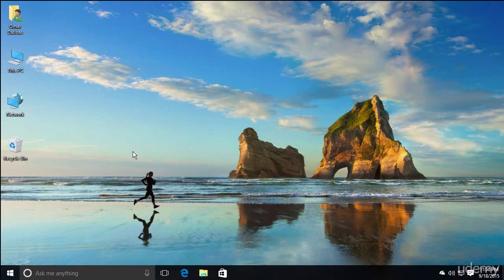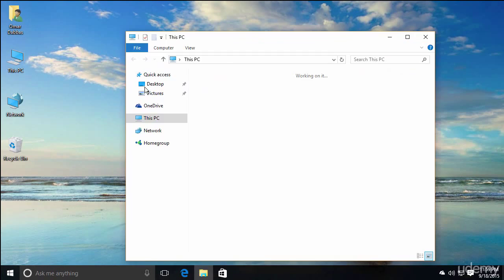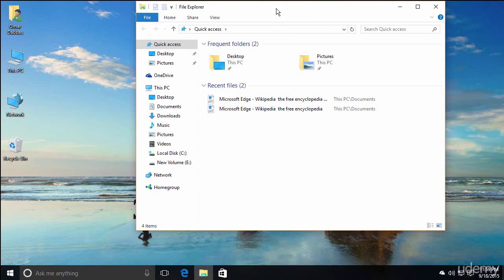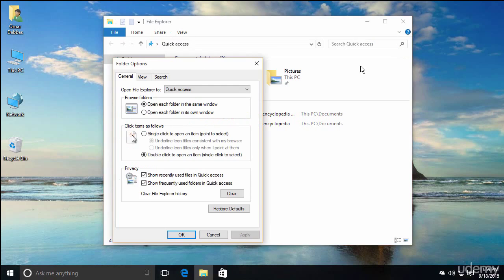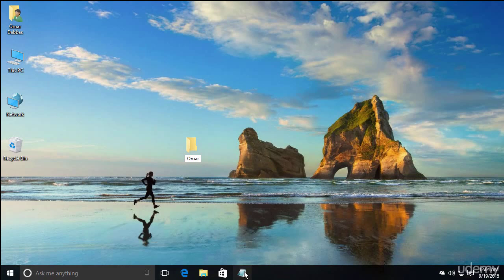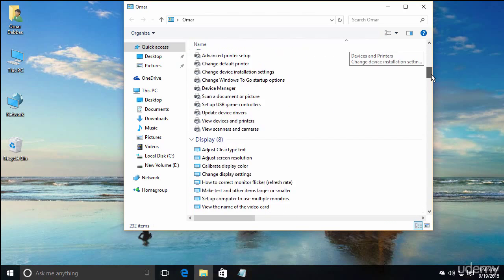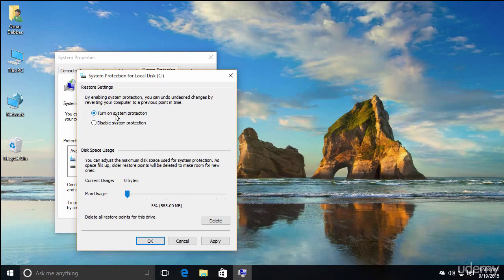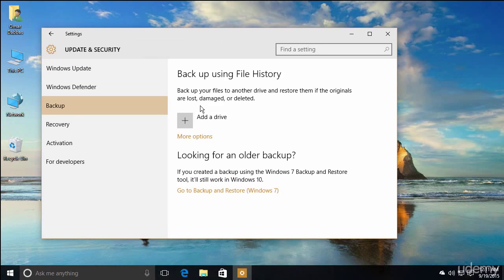017 Windows 10 - Miscellaneous Tips Part 2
017 Windows 10 - Miscellaneous  Tips   Part 2